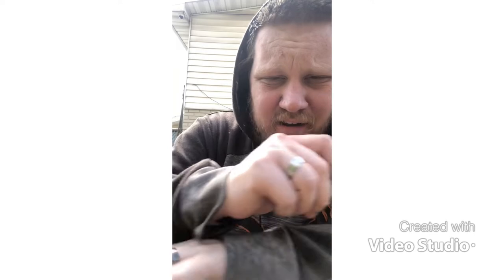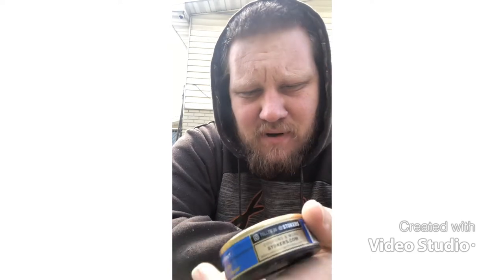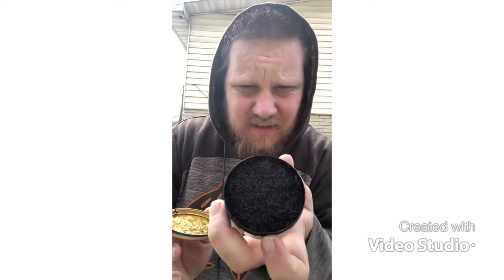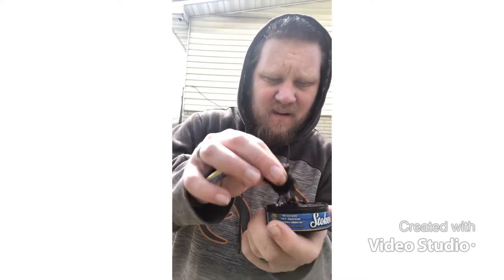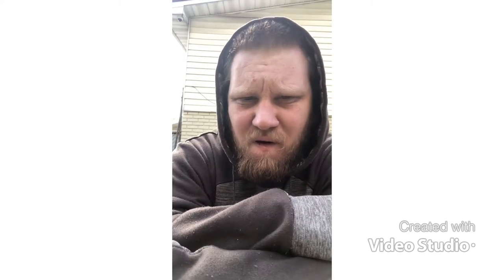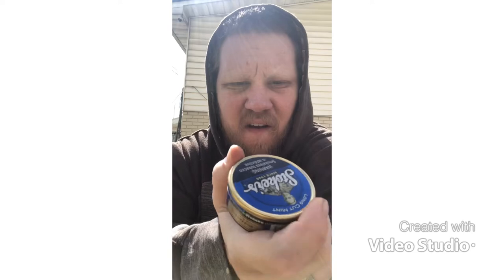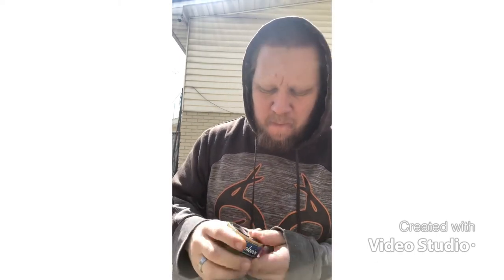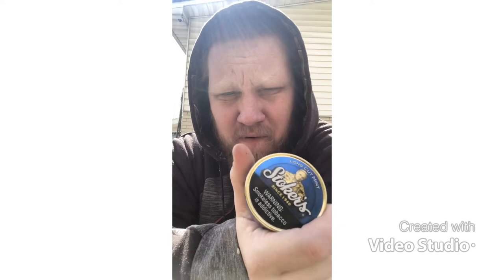Stokers Mint Review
Today I review the budget dip stokers mint. Is it worth scraping up a couple bucks in change to get yourself a can?